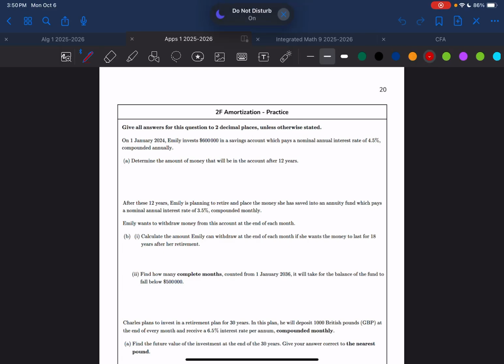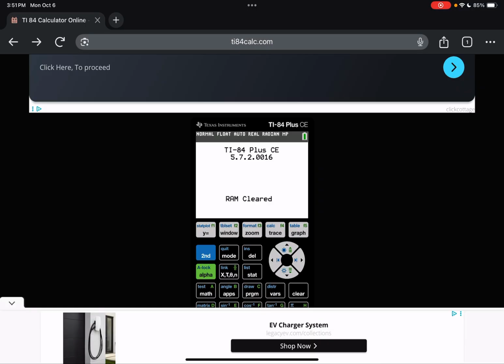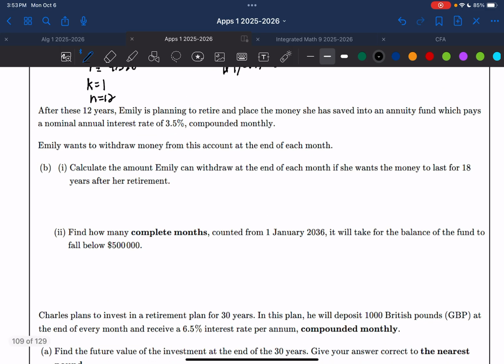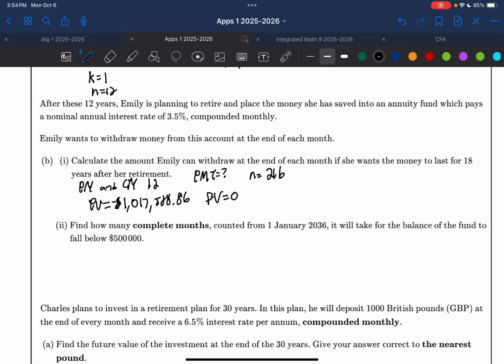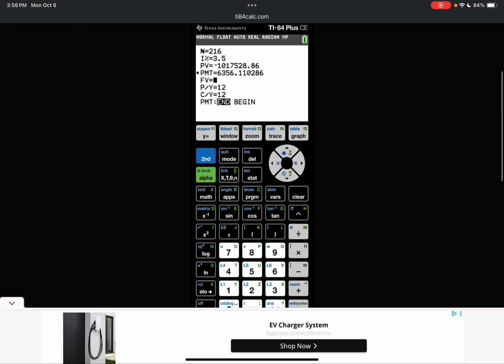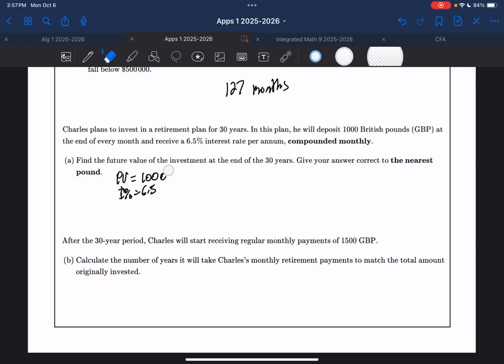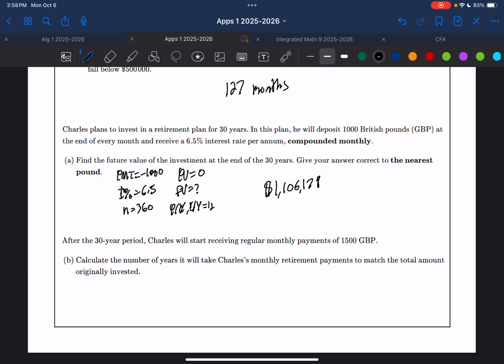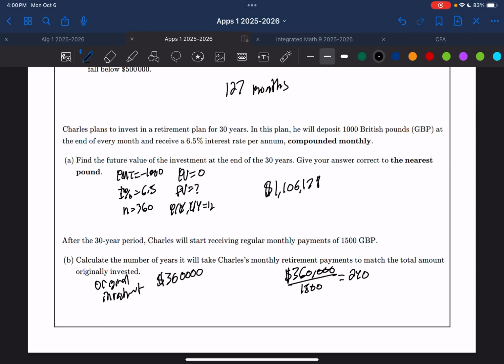Unit 2 Page 20 Notes Packet Video - Apps 1